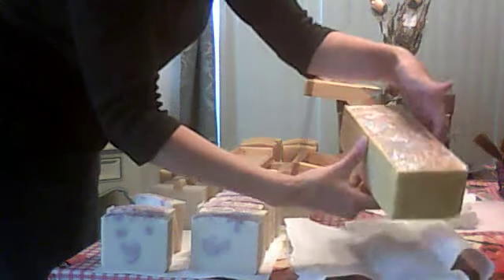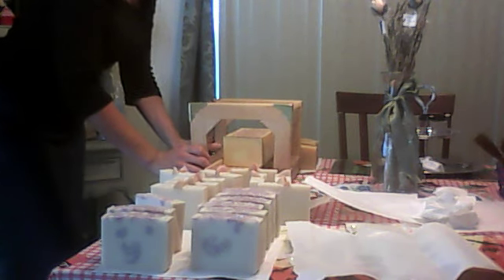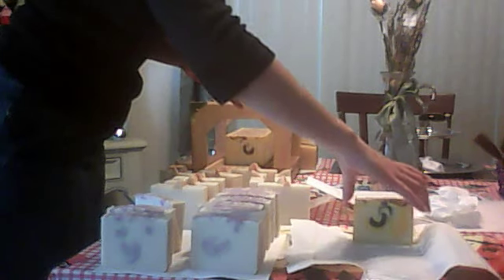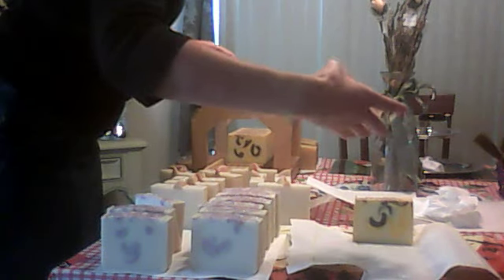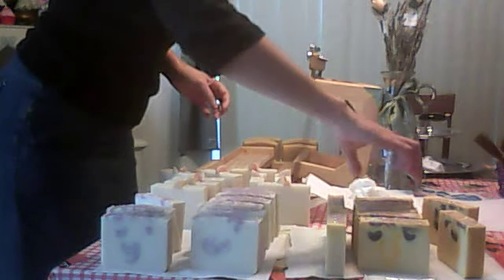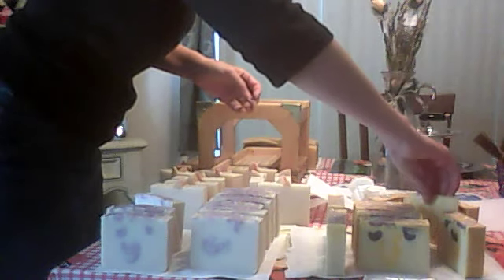Lemon Sugar Candied Violet's!